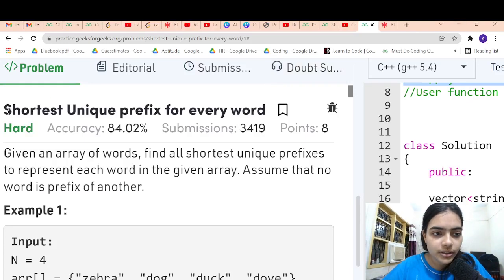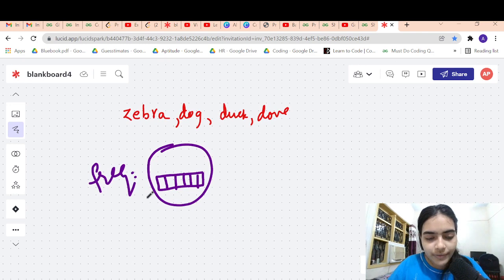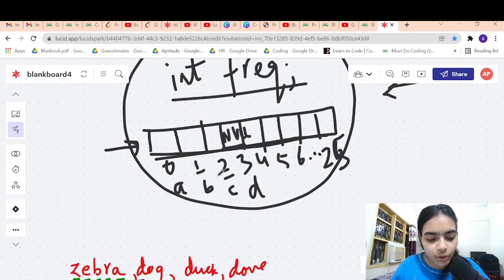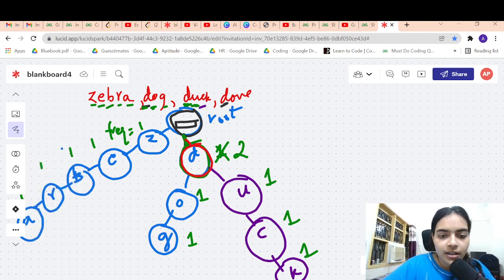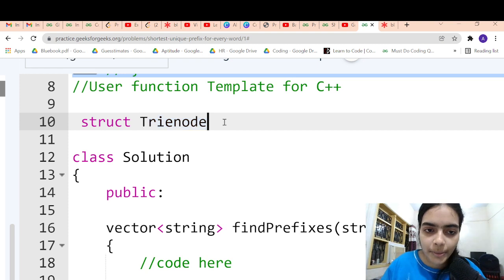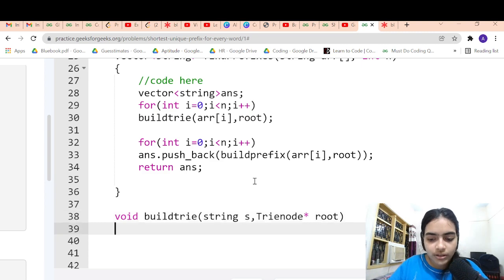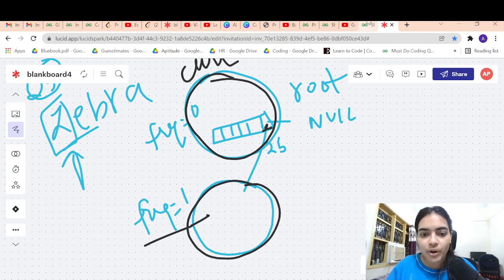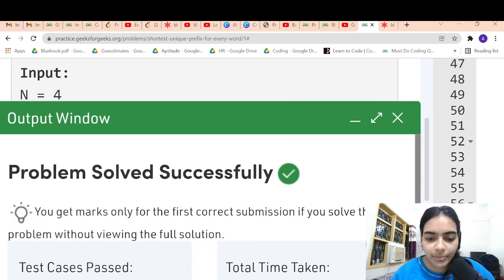Shortest Unique prefix for every word GeeksforGeeks Full explanation of line by line code | Trie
Timestamps:
0:00 What is the problem saying?
2:50 Building Solution
9:40 Example Walkthrough
12:00 Code
Given an array of words, find all shortest unique prefixes to represent each word in the given array. Assume that no word is prefix of another.

Example 1:

Input:
N = 4
arr[] = {"zebra", "dog", "duck", "dove"}
Output: z dog du dov

Example 2:

Input:
N = 3
arr[] =  {"geeksgeeks", "geeksquiz",
                       "geeksforgeeks"};
Output: geeksg geeksq geeksf
Explanation:

Your task:
You don't have to read input or print anything. Your task is to complete the function findPrefixes() which takes the array of strings and it's size N as input and returns a list of shortest unique prefix for each word

Expected Time Complexity: O(N*length of each word)
Expected Auxiliary Space: O(N*length of each word)